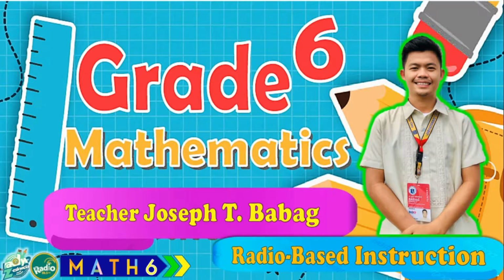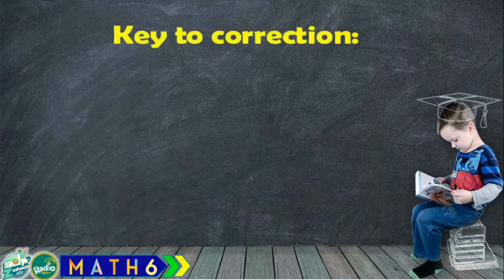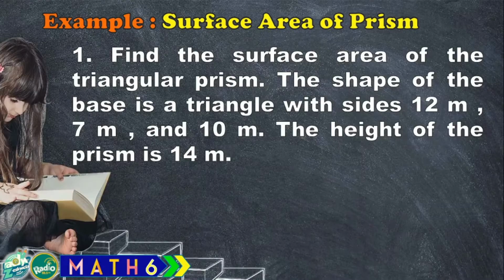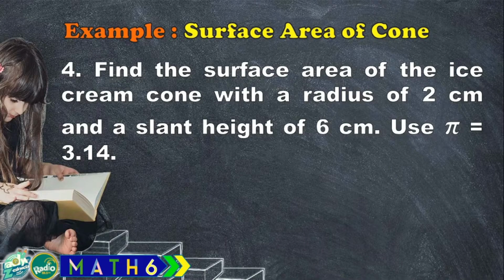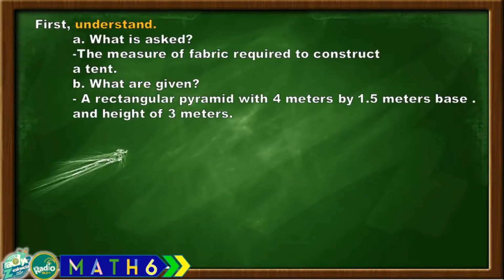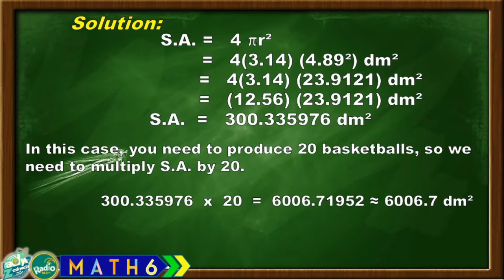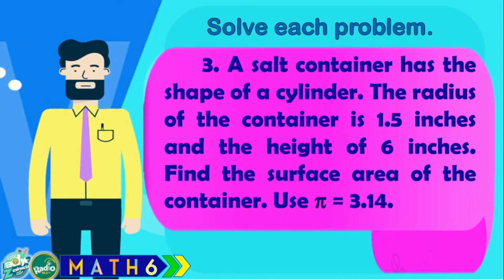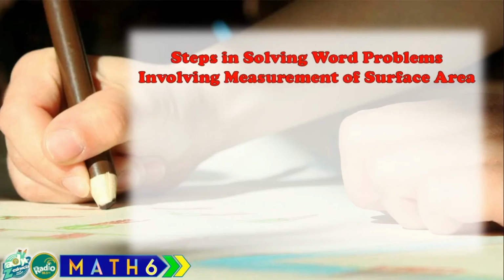Mathematics 6 | Quarter 3 - Surface Area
𝗧𝗲𝗮𝗰𝗵𝗲𝗿 𝗝𝗼𝘀𝗲𝗽𝗵 𝗕𝗮𝗯𝗮𝗴 & 𝗧𝗲𝗮𝗰𝗵𝗲𝗿 𝗔𝗿𝗶𝗲𝘀 𝗠𝗮𝗲 𝗢𝗹𝗮𝗻𝗱𝗿𝗶𝗮
Surface Area
Mathematics 6